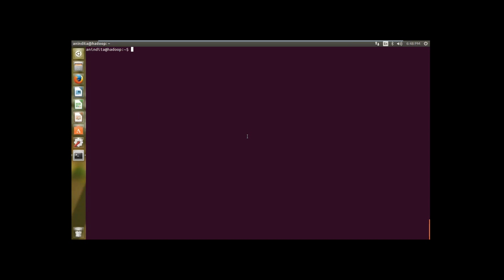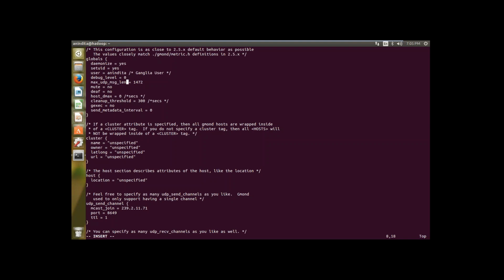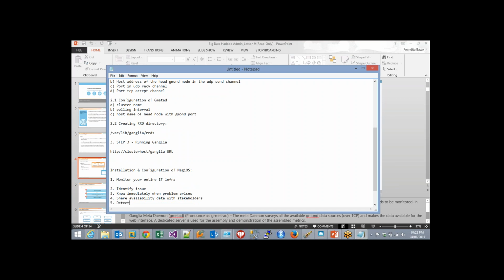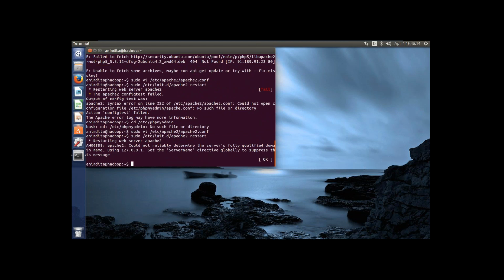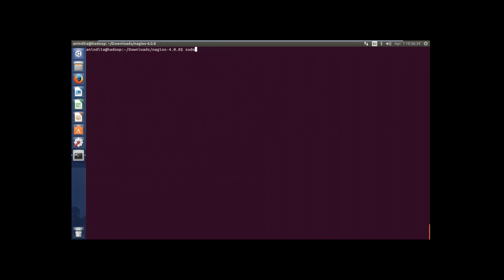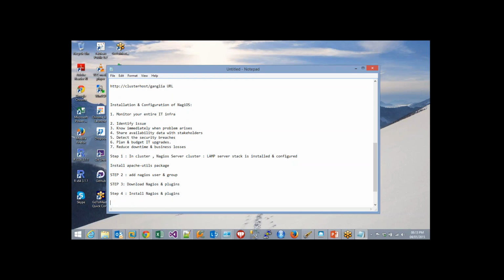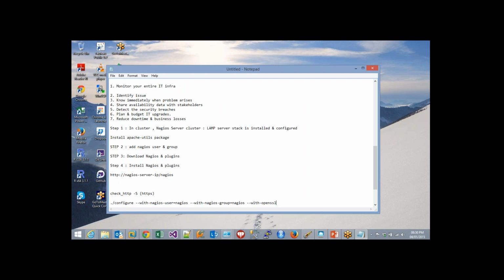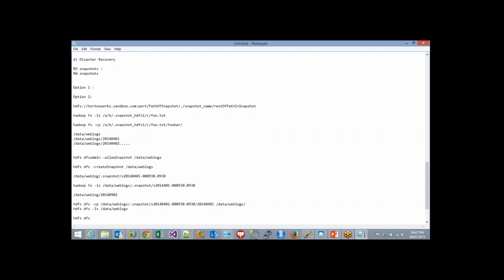Hadoop Administration : Installation of Ganglia & Nagios on Hadoop Cluster for Monitoring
Deployment of Ganglia , Nagios on single node Hadoop cluster , LAMP server , Ubuntu, Canonical, Cloud, monitoring & troubleshooting